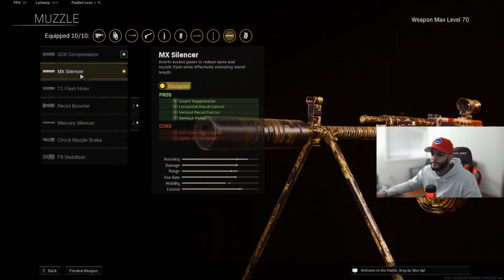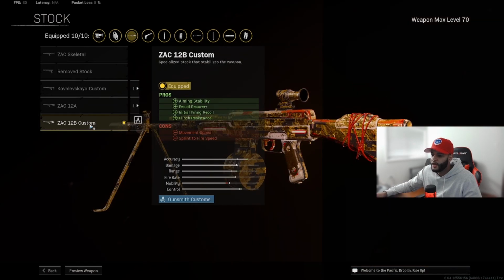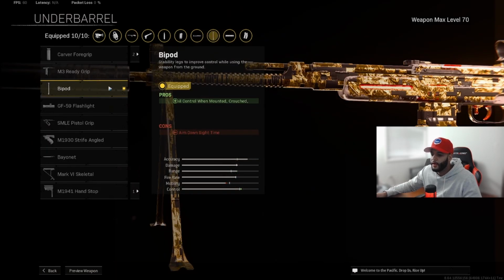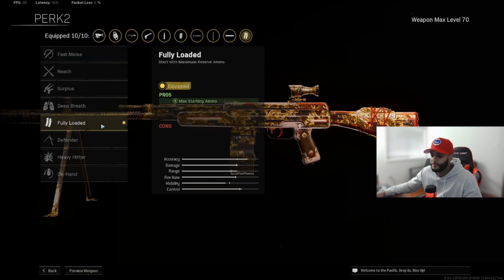NO RECOIL AS44 is *BROKEN* in WARZONE! 😍 (Best AS44 Class Warzone)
Best AS44 Class Setup in Warzone / NO RECOIL AS44 Loadout in Warzone (Meta AS44 Build)